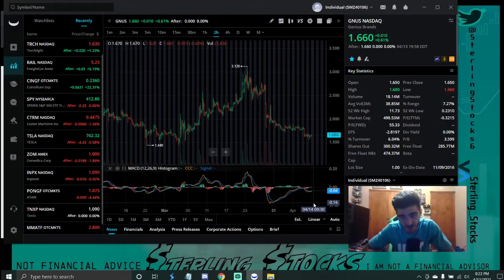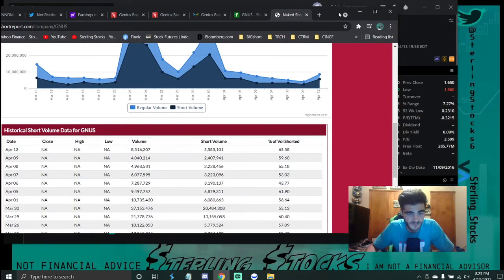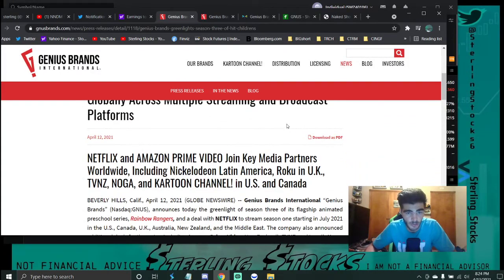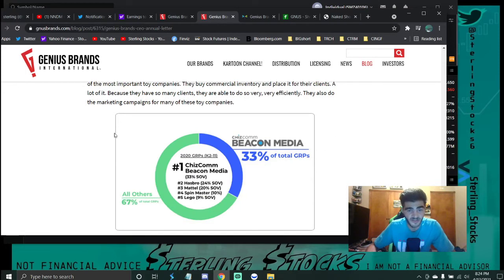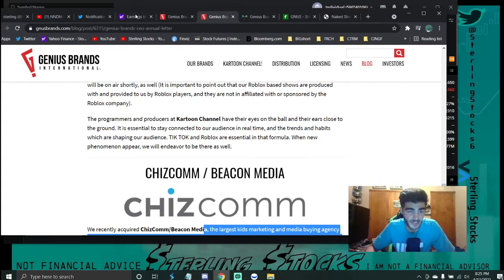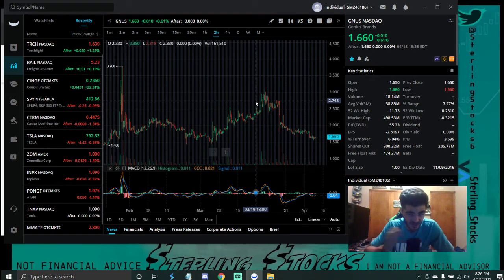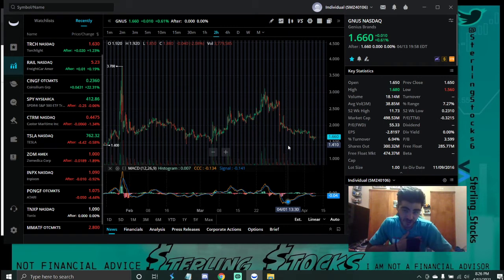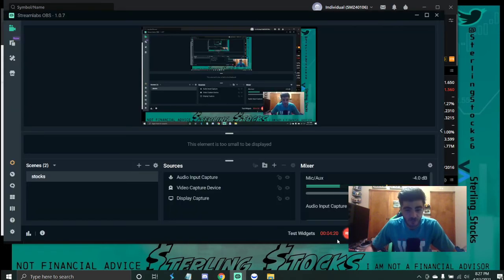GNUS stock update on short interest, news, & a look at the future.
GNUS Genius Brands stock update on short interest, news, & look into key factors why this is potential good long term hold.

If you haven’t already be sure to LIKE & SUB! it helps me get out to the rest of YT. Just started my page about a month ago trying to get it going!

New uploads daily!

I have a lot of other vids on different stocks as well be sure to check out full page

here to talk about potential excellent and valuable stocks to look into.
News, DD, & more.

be sure to follow my other social media for other updates!